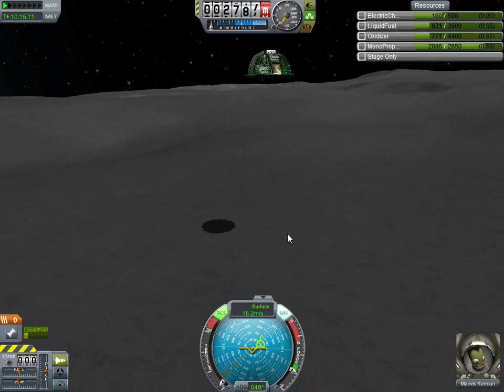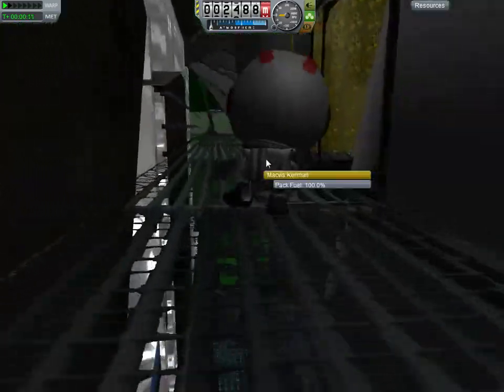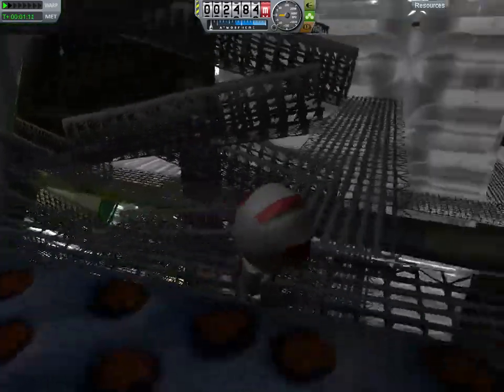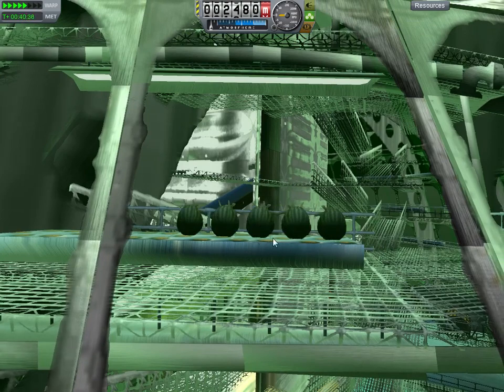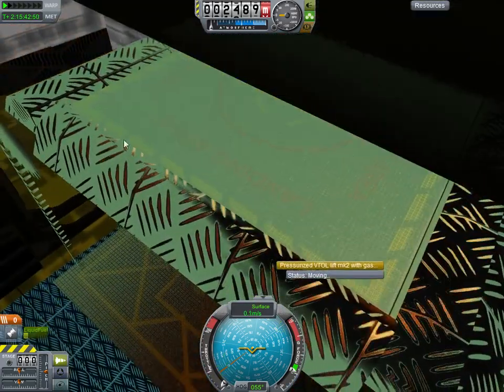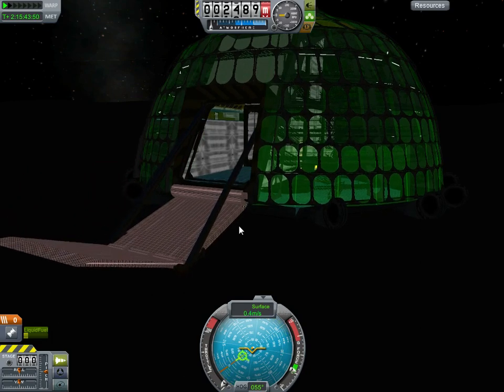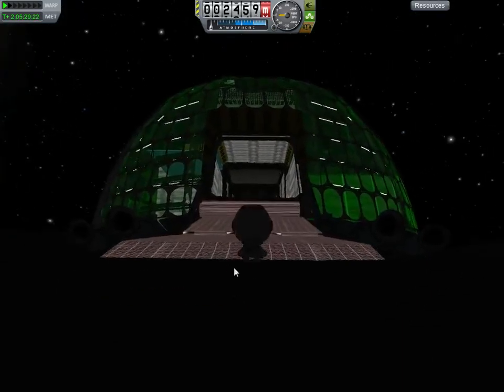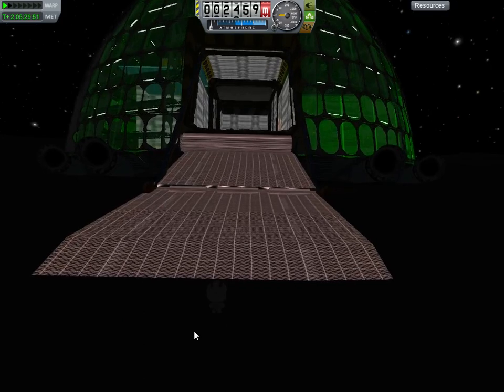KSP 0 21 Biodome ready for download